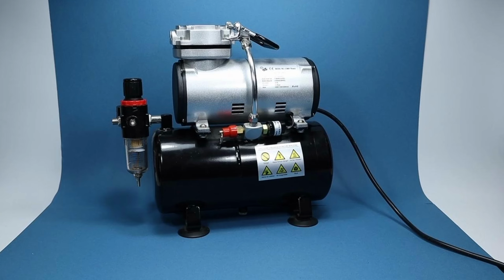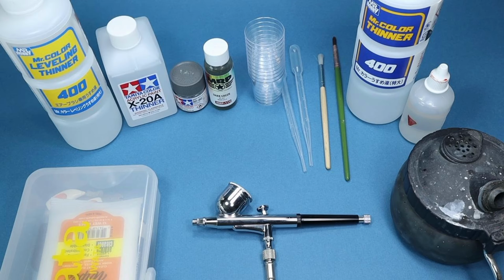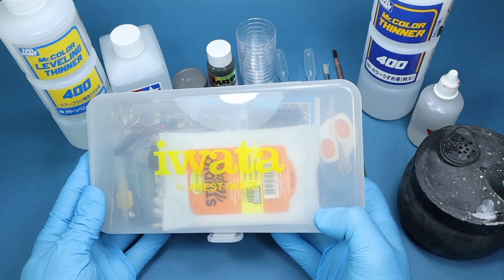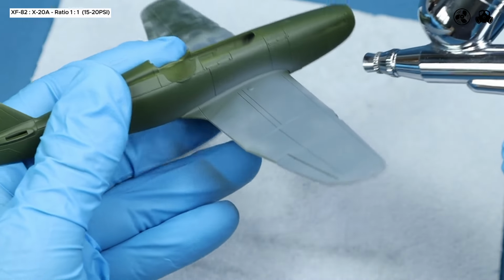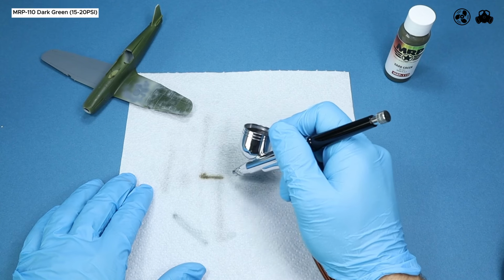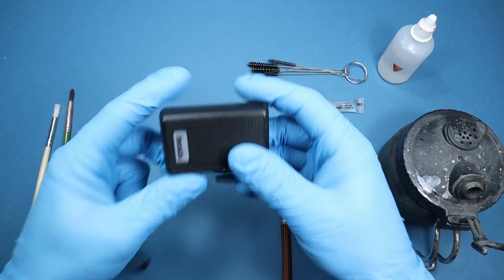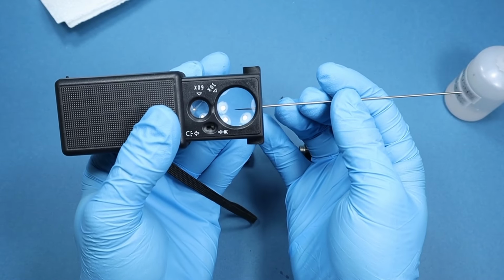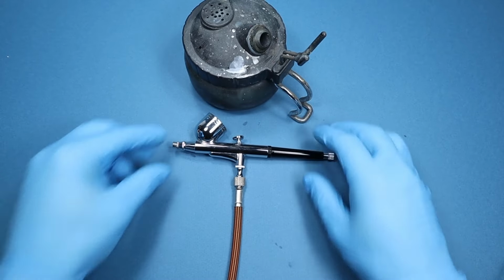Airbrush Basics for Model Kits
This is the Airbrush Basics chapter in the Model Kits for Beginners Learning Course.

This walks you through the basic principles of operating and cleaning a beginner airbrush in the context of making plastic model kits.

All products used with time stamps, can be found in this document